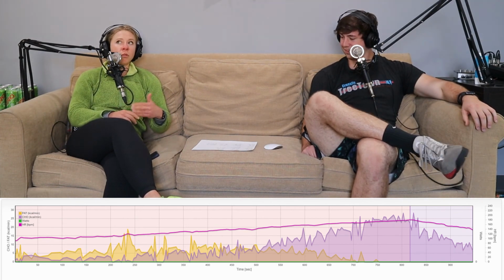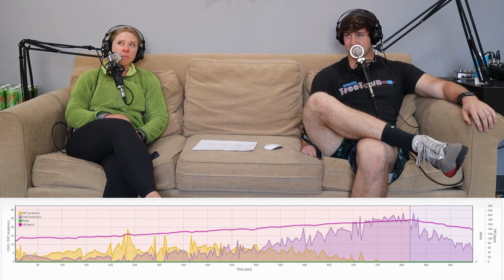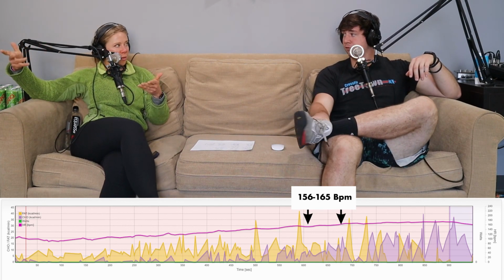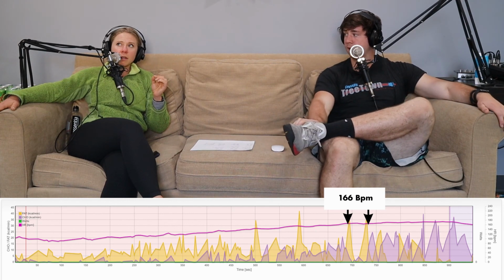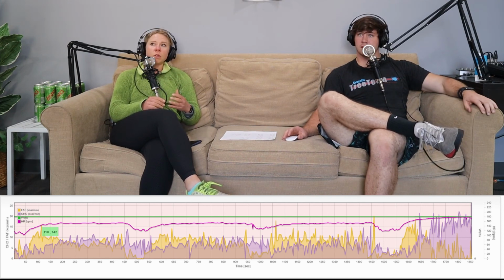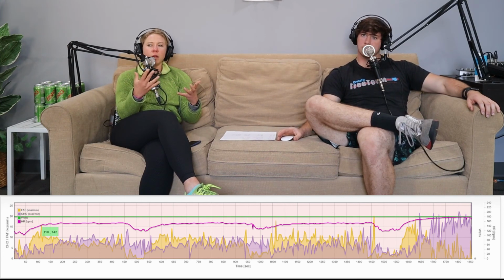Metabolic Testing with PNOĒ | Ticker Tidbit Ep. 5 | Ticker Training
What is PNOĒ? 🤔 It's a metabolic analyzer that measures the oxygen you're breathing in and the carbon dioxide you're breathing out. Based on that info, we know when you're using fat as fuel (being more efficient) or using carbohydrates as fuel (being less efficient.) At Ticker, we use this data to train you more effectively than anyone else.

Ticker is a science based, custom fitness program that is built around you.
Your goal, at your pace, w your metabolic analysis. Ticker Training offers unlimited personal training in our open gym environment. Whether you are looking to run your first marathon, looking to lose body fat or simply just wanting to have more energy to keep up with your kids, our coaches develop an individualized plan for you to meet that goal. Because your program is built with your fitness level in mind, you will work at your pace to achieve your goal, while overcoming any hurdles you’ve faced in the past.